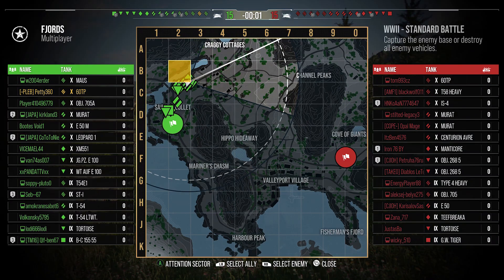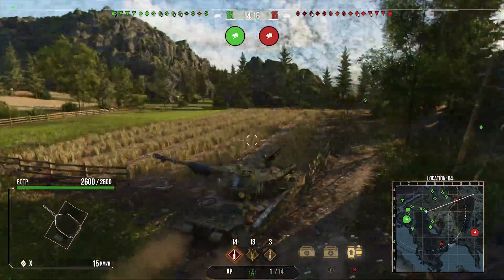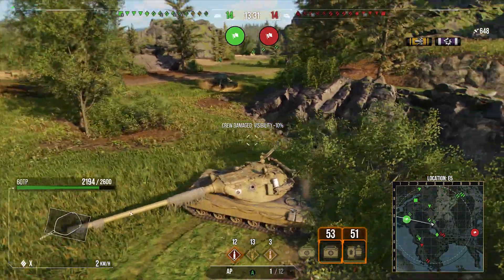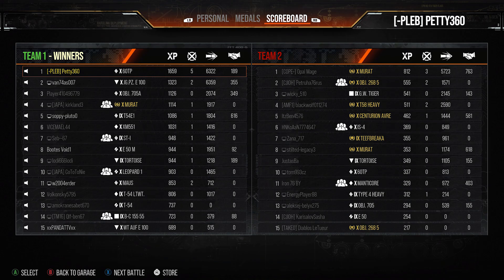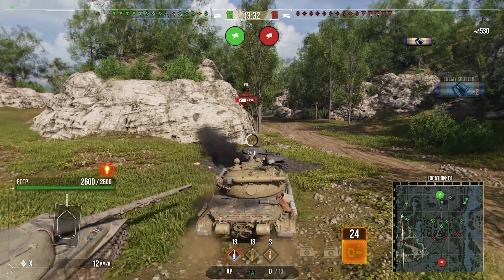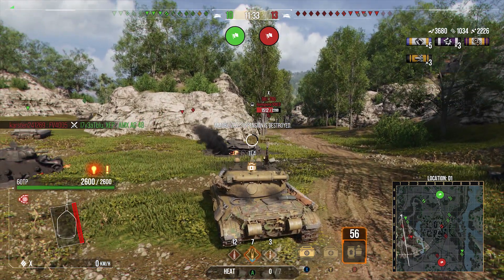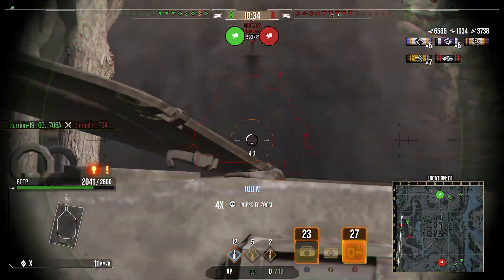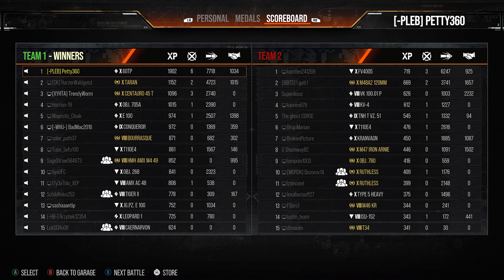60TP Lewandowskiego Blocking Machine! ll Wot Console - World of Tanks Modern Armour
World of Tanks Console Gameplay of the Polish tier x heavy tank the 60TP Lewandowskiego in wot console and world of tanks console modern armour